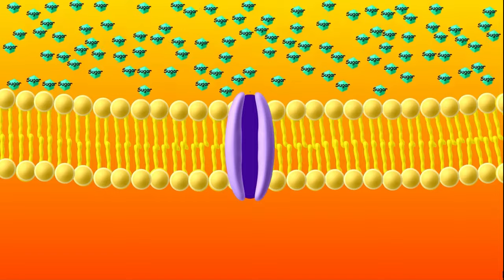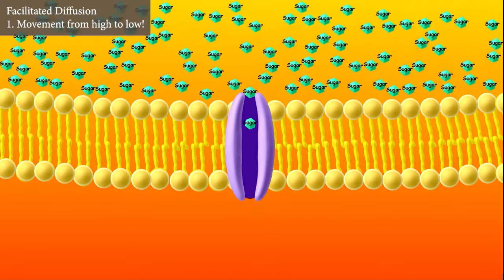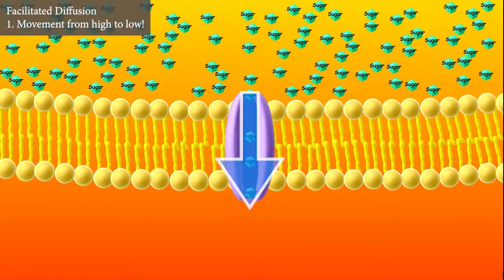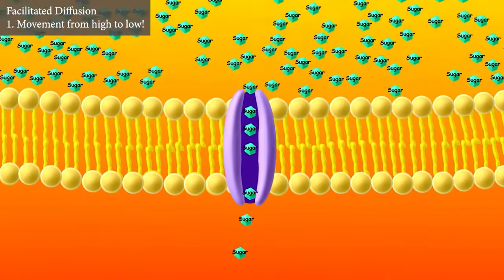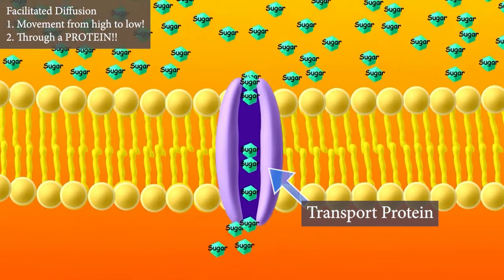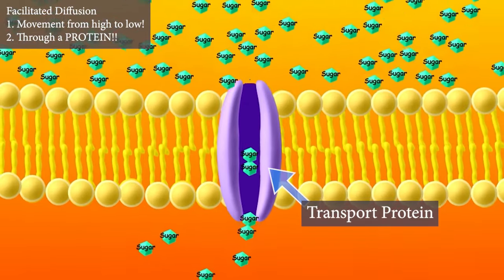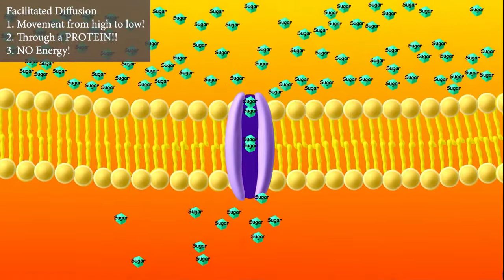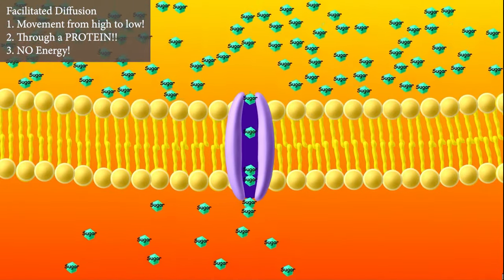Facilitated Diffusion (Short and Sweet version)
This short animation briefly explains facilitated diffusion across a membrane.  If you'd like a more in-depth explanation of facilitated diffusion and selective permeability, check out the longer version

Transcript:
In facilitated diffusion, substances move from high to low concentration, DOWN their concentration gradient, just like in simple diffusion.  The only difference is that the substance diffuses THROUGH A PROTEIN that acts like a channel or tunnel.  Since movement is still from high to low concentration, NO ENERGY is used by the cell to make facilitated diffusion happen.  It is totally passive.